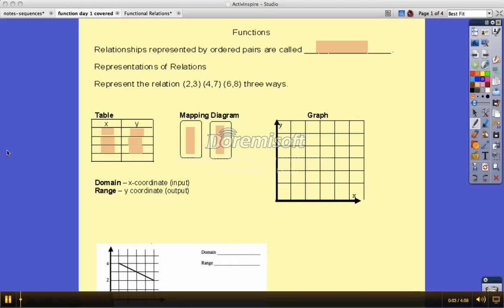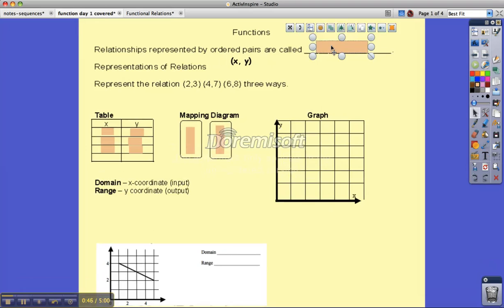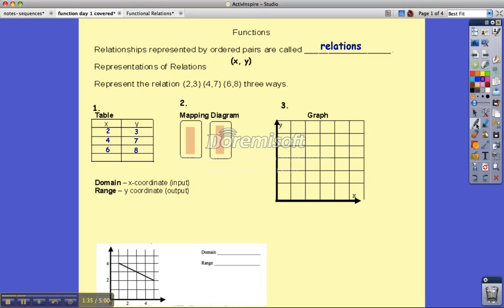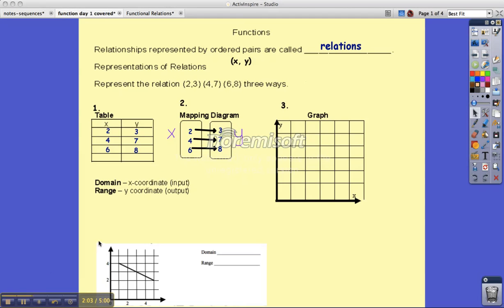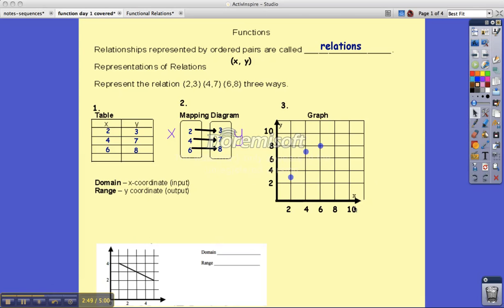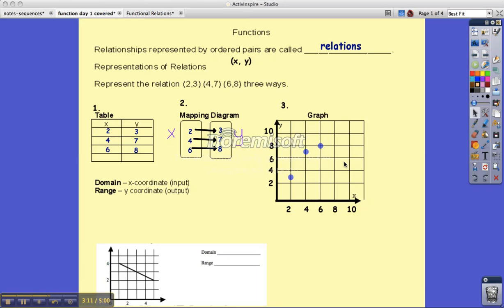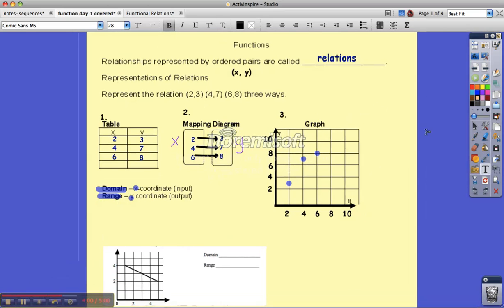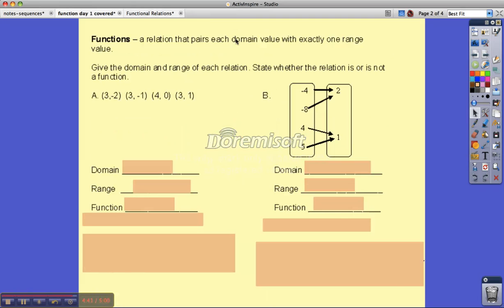Functions Video 1 Relations 13 140)